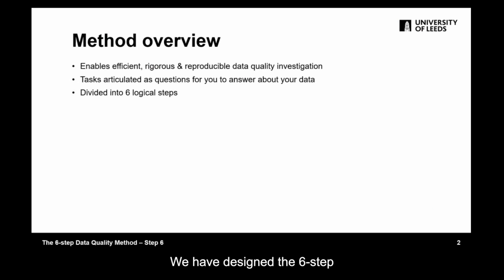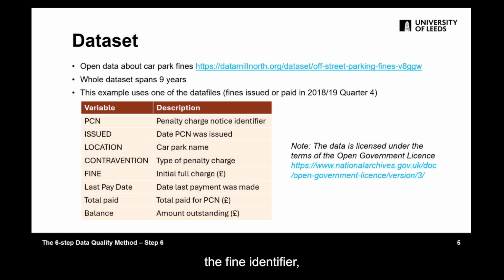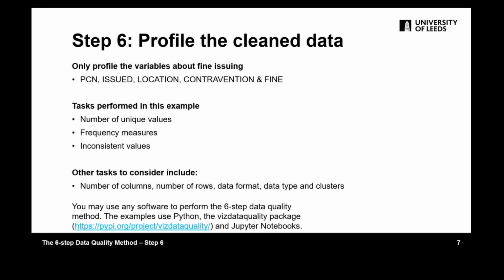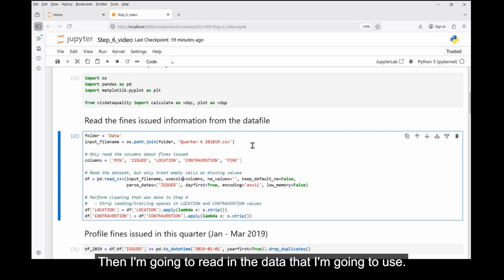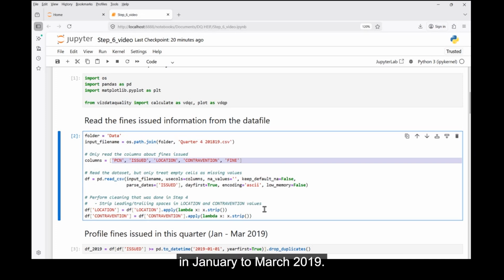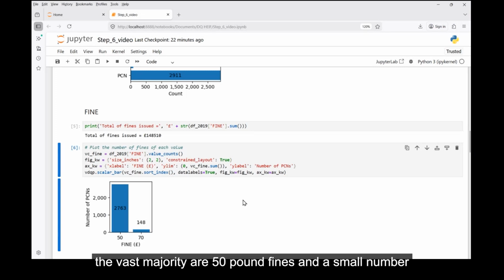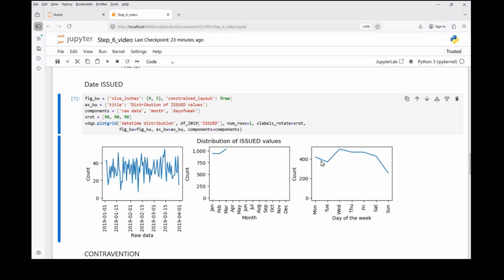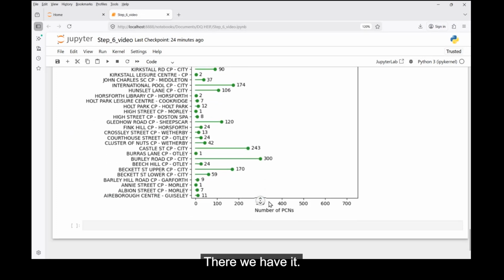Step 6: Profile Cleaned Data for Analysis | The 6-Step Data Quality Method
Once your data has been checked and cleaned, the final step is to profile the dataset you actually trust.

In this video, Professor Roy Ruddle demonstrates Step 6 of the 6-Step Data Quality Method: profiling cleaned data to understand its structure, distributions and limitations before modelling or analysis begins. Using a real-world parking fines dataset, this tutorial shows how earlier data quality investigations shape what data is considered reliable enough to analyse.

Timestamps:
00:00 – Introduction
03:23 – Uniqueness
05:42 – Fines
05:58 – Dates at multiple levels of detail
06:58 – Categorical data
07:55 – chapter 4 description

You’ll learn how to:
• Profile cleaned datasets after quality checks are complete
• Calculate unique values and frequency distributions
• Analyse categorical and numerical variables effectively
• Investigate dates at multiple levels of detail
• Identify dominant categories and rare events
• Summarise distributions for reporting and modelling
• Isolate trustworthy subsets of data for analysis
• Avoid including unreliable variables in downstream workflows

The video also demonstrates an important data quality principle: profiling should happen after rigorous investigation and cleaning, not before.
Examples use Python, Jupyter Notebooks and the vizdataquality package, though the method itself can be applied using any analytics software or workflow.

By the end of this step, you will have a clearer understanding of what your cleaned data actually contains, how reliable it is and whether it is suitable for modelling, reporting or decision-making.

Useful for:
• Data scientists
• Data analysts
• Machine learning practitioners
• Researchers
• Students learning practical data cleaning workflows

Resources